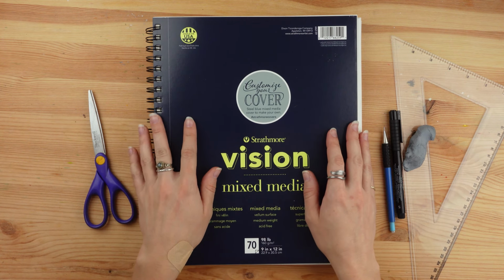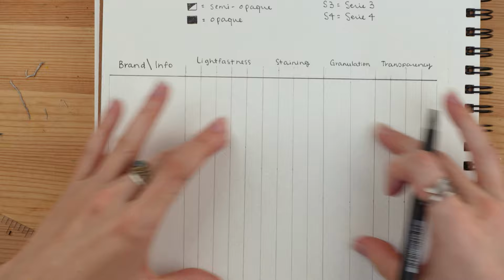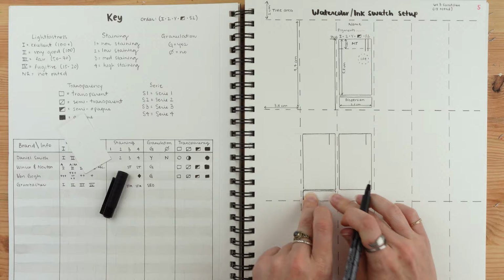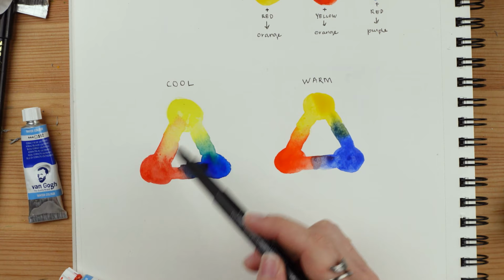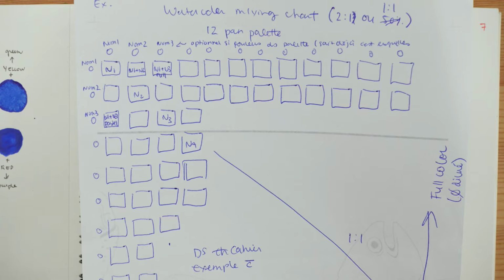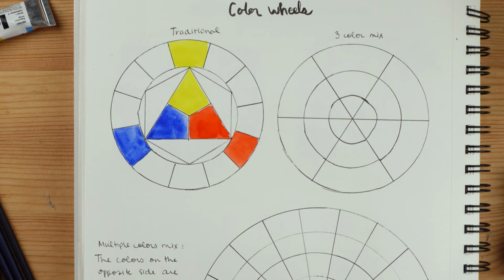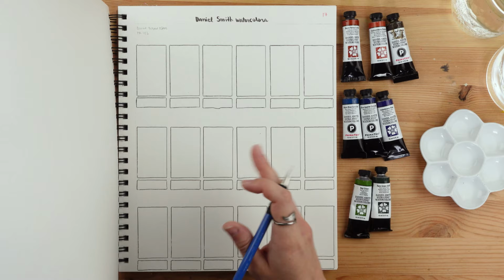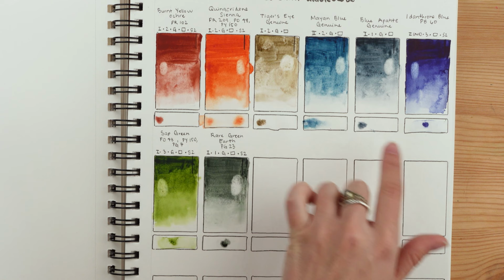SETTING UP MY ART SWATCH BOOK LIKE A BULLET JOURNAL ☆ sketchbook time ☆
Let's set up a swatch book like a bullet journal together! I wanted to find a way to organize all my art supplies swatches in one sketchbook and taking inspiration from bullet journals seemed like the best idea. Let's see if it really is, but so far so good!

Warning: this is a long video so grab yourself a pizza or something. Here are the chapters if you want to skip to a specific section:

✘CHAPTERS✘
00:00 Intro
01:32 Table of contents
04:38 Key
10:47 Watercolor/ink swatch page setup
15:00 Key part 2
19:47 Color theory page
28:10 Watercolor/ink mixing charts
38:40 Color wheels
49:20 Other swatch page idea (for non fluid materials)
51:40 Daniel Smith watercolors swatches!
59:01 Recap
1:00:10 Lift test

✄MATERIAL✄
watercolor- Daniel Smith
sketchbook- Strathmore Vision mixed media sketchbook
Ink pen- Faber Castel Pitt Artist Pen